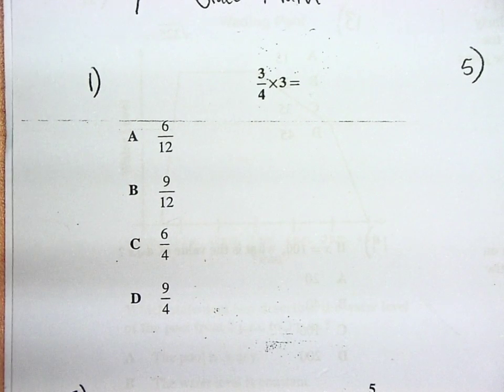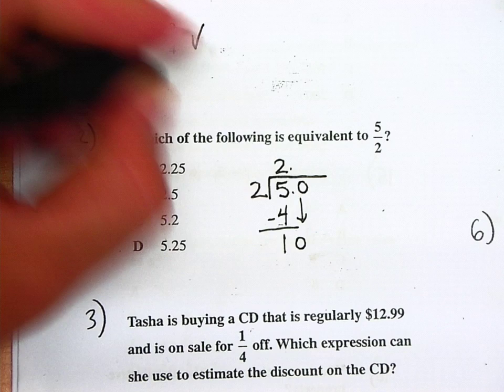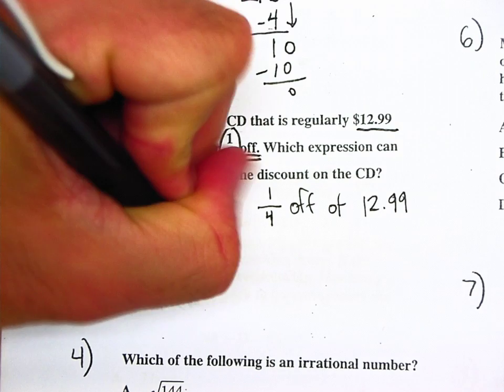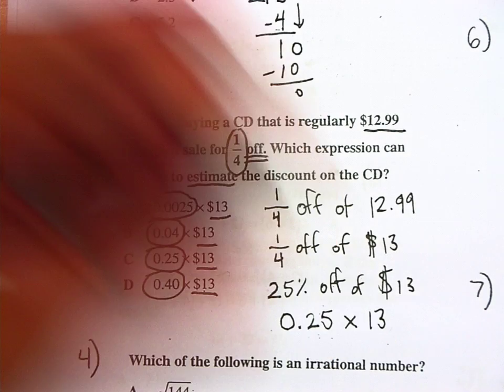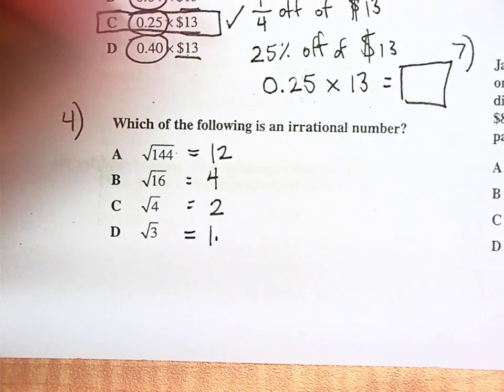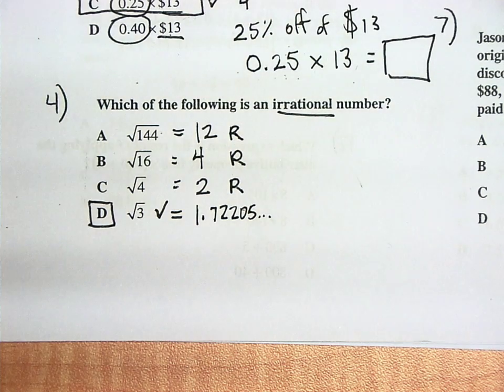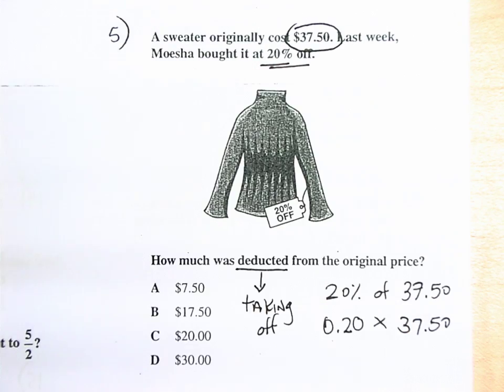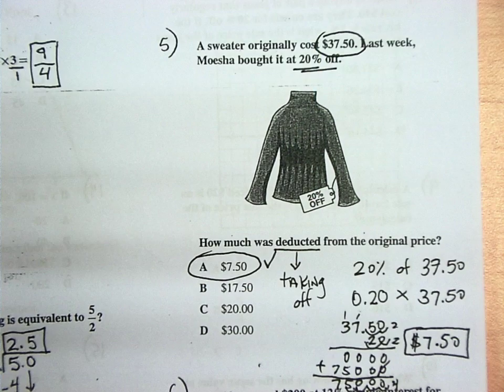CST Practice Exam 1 5 Computer